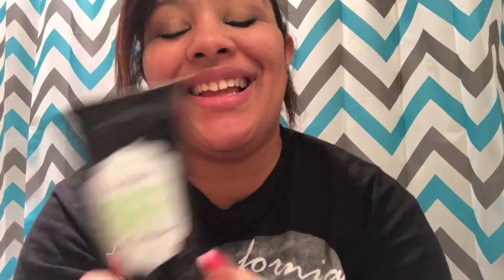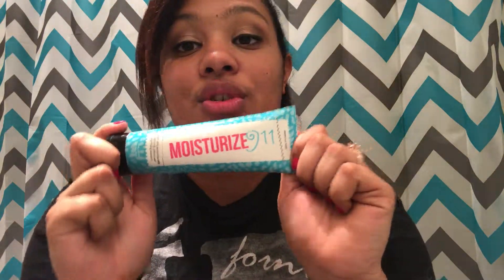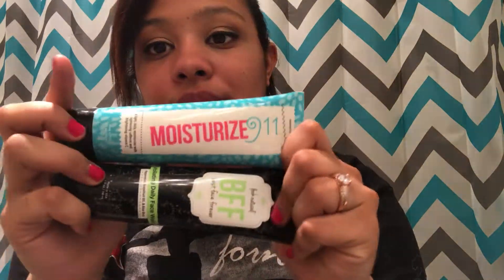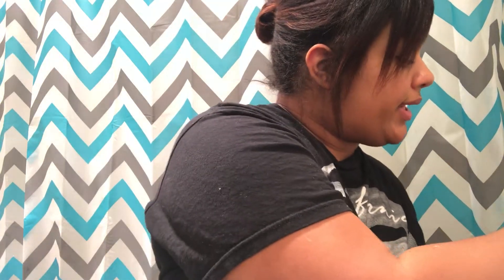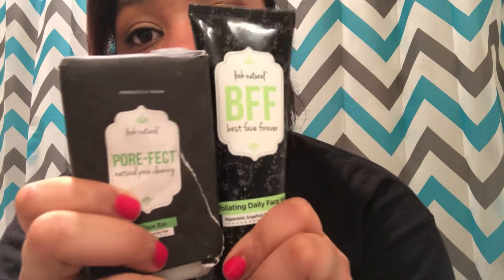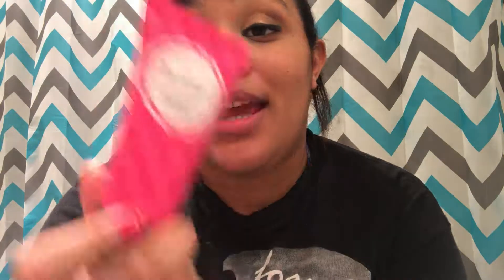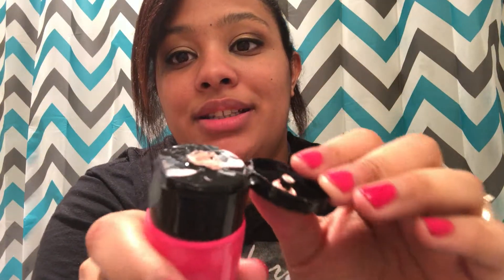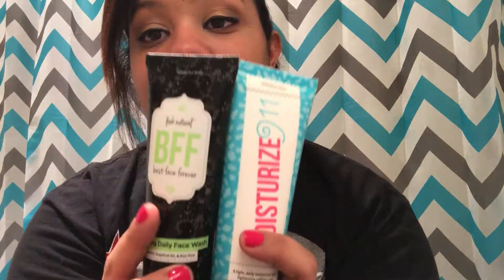Daily Face Routine with Posh Products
Hey ladies these are the products that I am recently using for my face!

BFF ( Best Face Forever)
Moisturizer 911
Whole Lava Love
Pore Perfect
Apricot Overnight
The Ritual